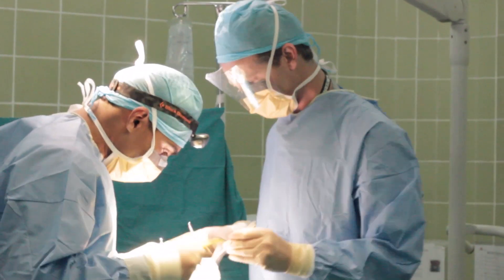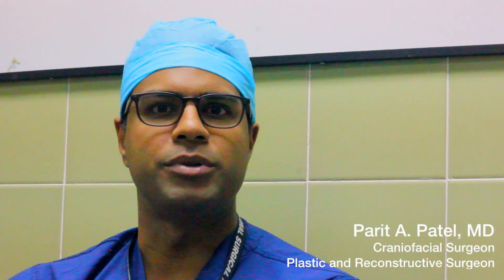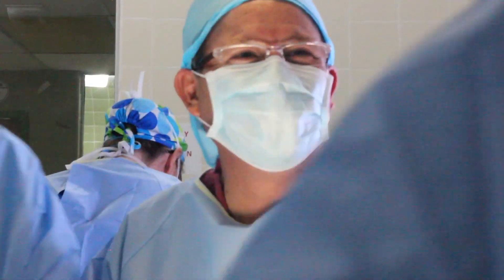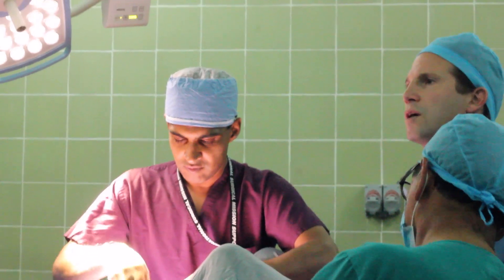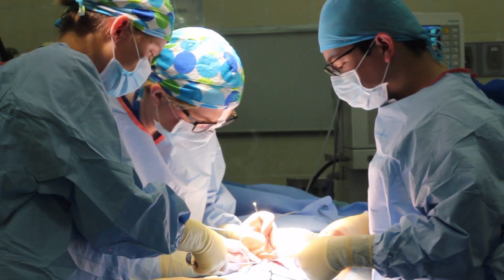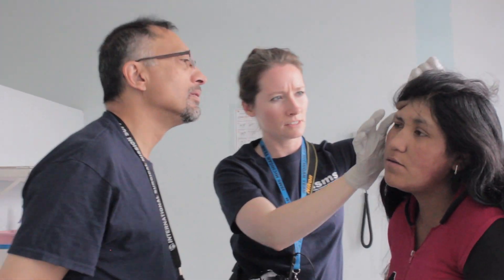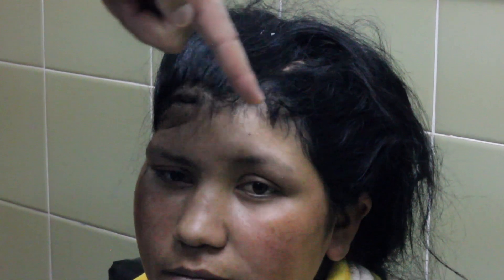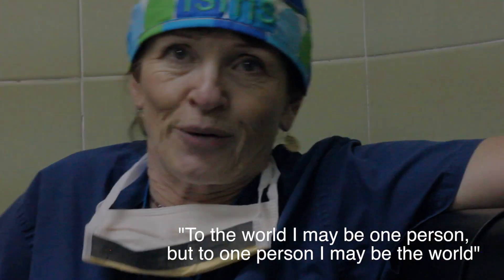Ecuador 2015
Team Michigan's mission to Ecuador. 47 surgeries completed successfully.
ISMS would like to thank all of our donors and dedicated team members.
Please share our short documentary with our friends!